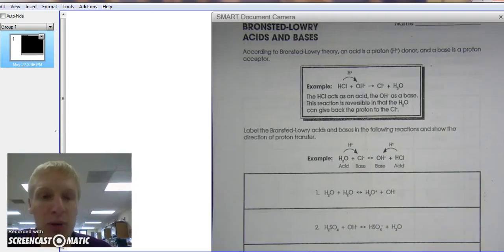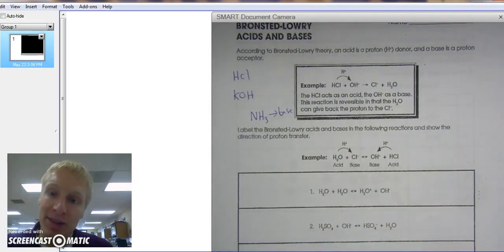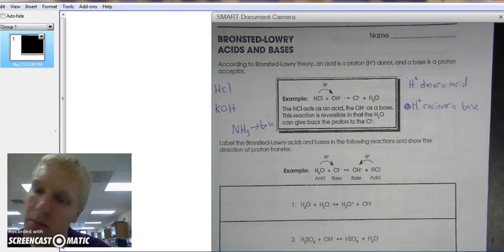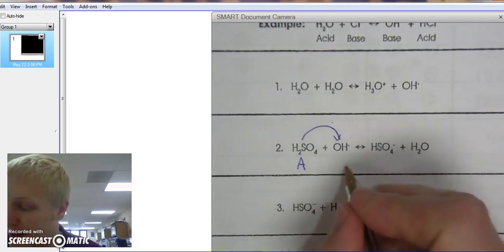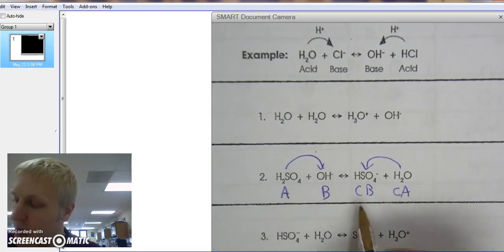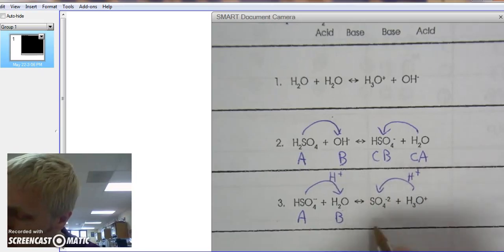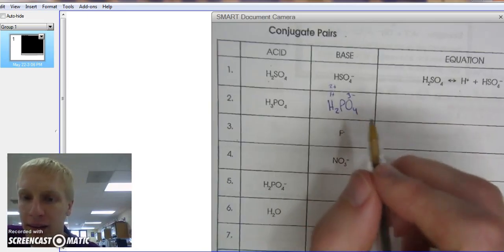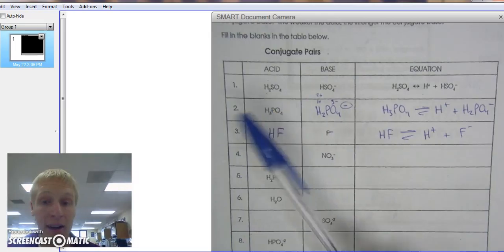Conjugate Acids & Bases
In this video Mr. Huebner goes over Conjugate Acid-base pairs